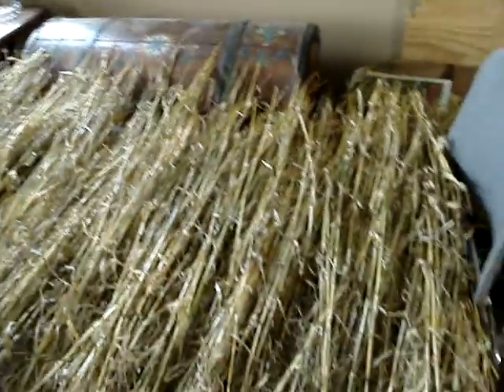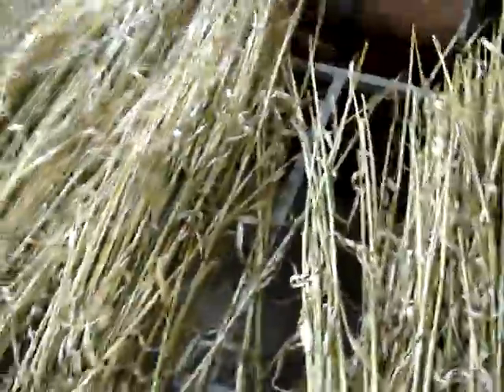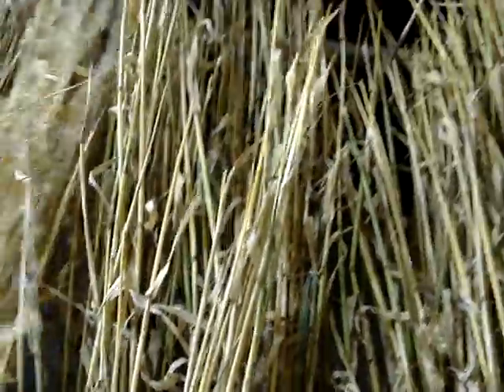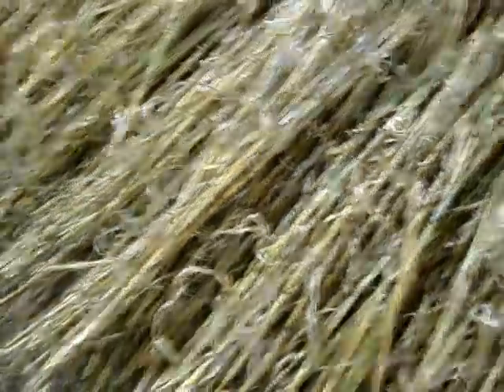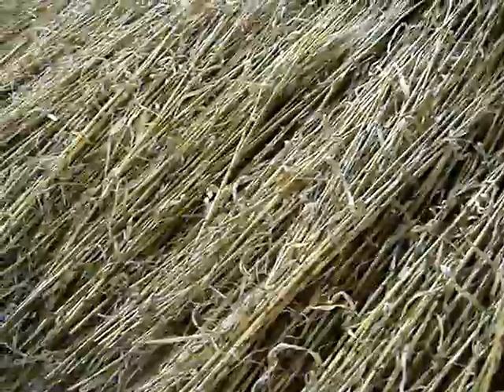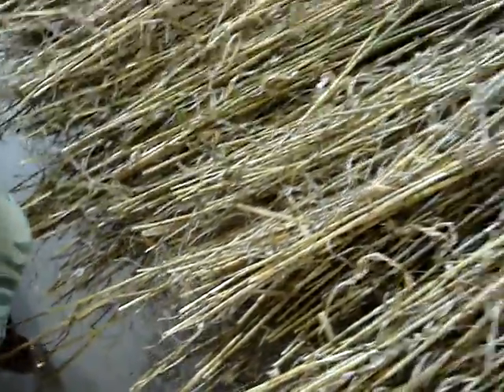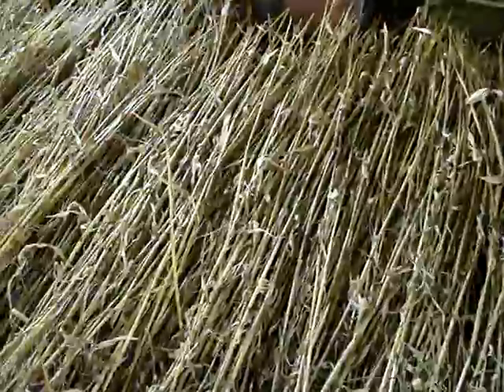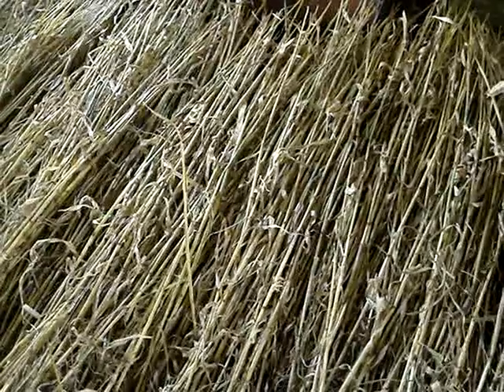How-to Dry Straw for Bee Skeps--Inside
-- The Wicker Woman shows how she dries straw inside her shop that she's harvested for use in weaving bee skeps.